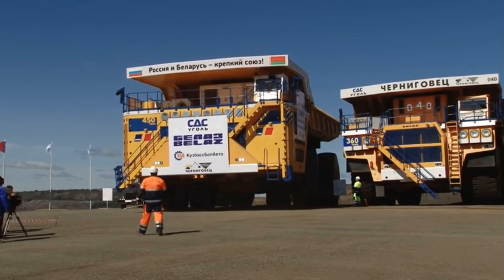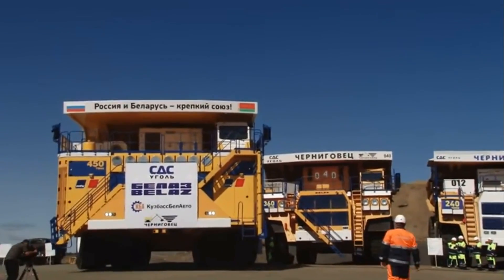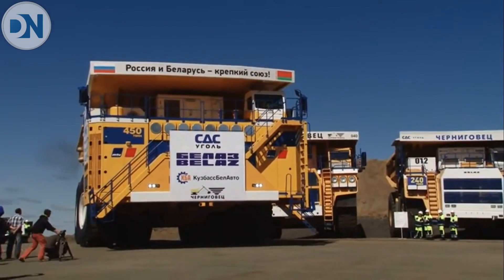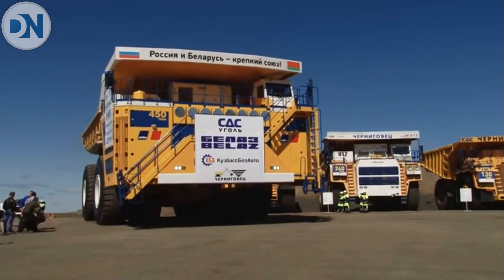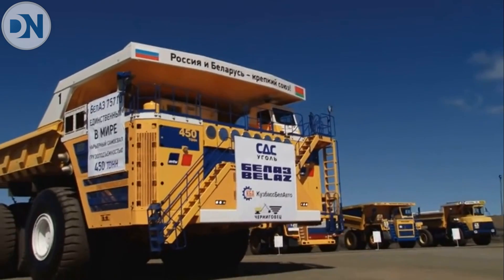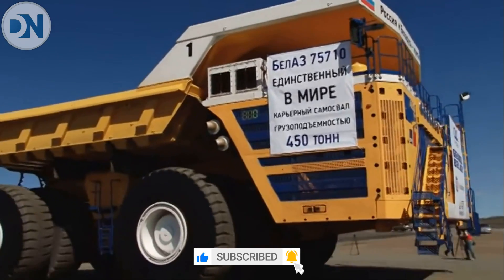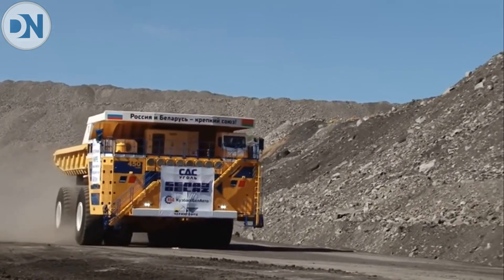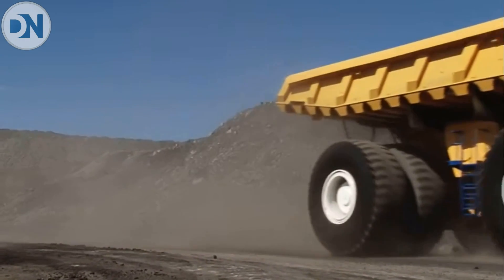World's Largest Dump Truck (Belaz 75710)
The BeLAZ 75710 is an ultra class dump truck manufactured in Belarus by BeLAZ. As of 2006, it is the world's largest, highest payload capacity haul truck.

The BeLAZ 75710 has a conventional two-axle setup but the wheels are doubled, one to an axle, like a scaled-up International Payhauler 350. For this reason it needs two 59/80R63 tires. It also has four-wheel drive and four-wheel hydraulic steering which is unusual. It has a turning
radius of about 31 meters.

The BeLAZ 75710 can carry a 450-tonne (440-long-ton; 500-short-ton) load. With an empty weight of 360 tonnes (350 long tons; 400 short tons), it is much heavier than BelAZ's previous largest model, the 7560, which weighed 240 tonnes (240 long tons; 260 short tons) when empty. It is 20.6 meters long, 8.16 meters high, and 9.87 meters wide. The bed is relatively shallow,  limiting the volume of material that can be carried.

Instead of a single engine, the Siemens MMT 600 drive system is powered by two MTU 65-litre (4,000 cu in) 16-cylinder four stroke diesel engines, each with 2,300 horsepower. These are coupled to two AC alternators and four AC traction motors (two in each axle). Fuel consumption (according to company data) is 198 g/kWh per engine, with option to run on only one if carrying less than capacity loads. Maximum claimed speed is 64 km/h, and economy maximum speed is 40 km/h.